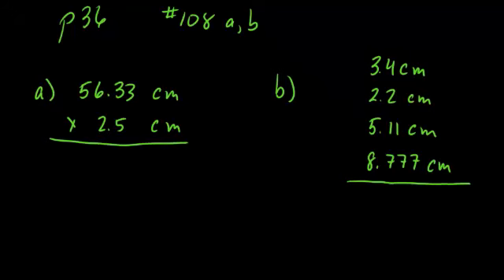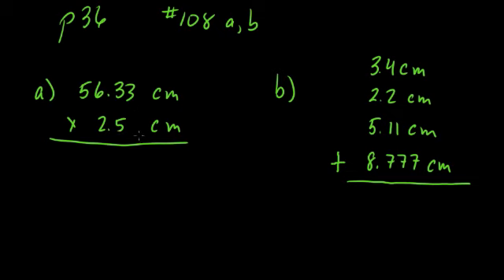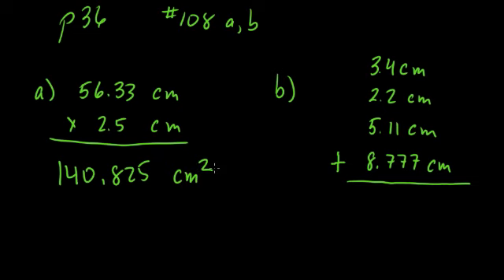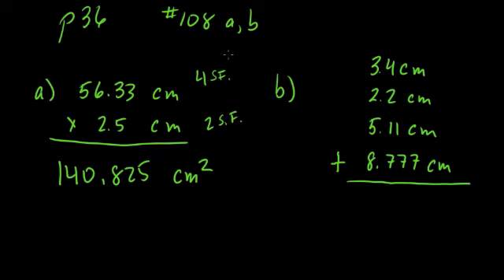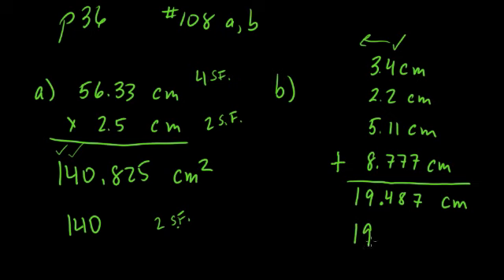Week 1 - Sig Figs